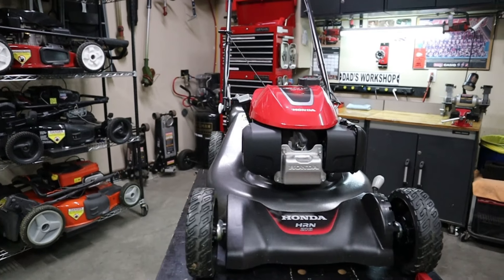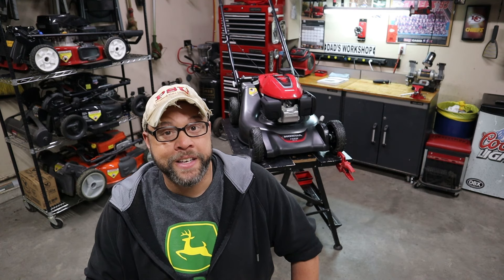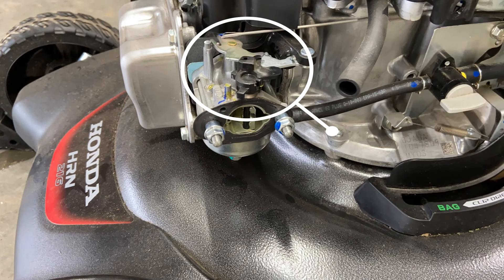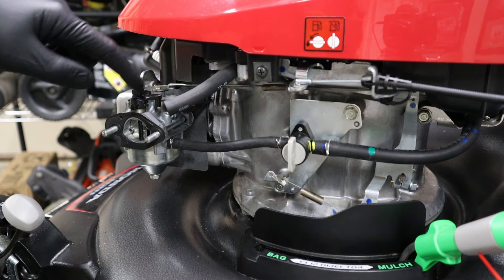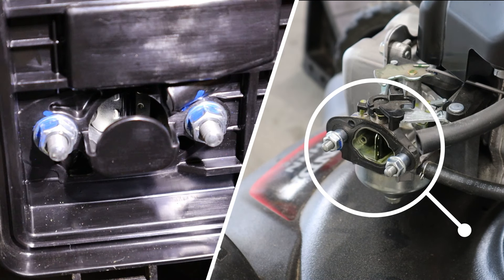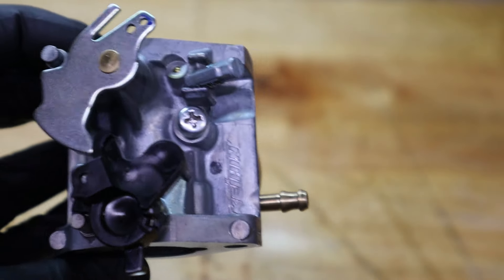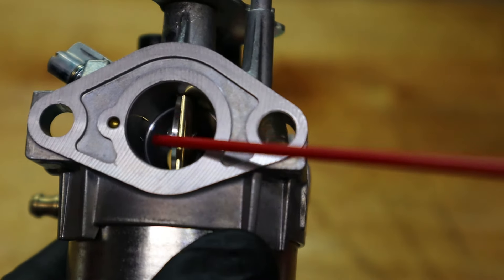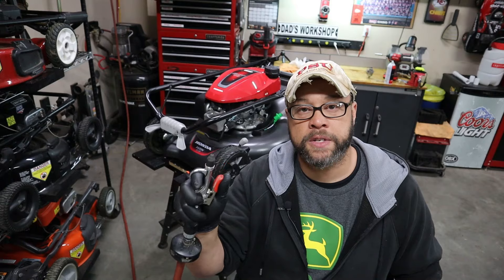New 2020 HONDA HRN216 GCV170 Surging/Rough Idle AND Auto Choke Test/Check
New Honda HRN216 surging/rough idle. Pilot jet Clogged and or cleaning carburetor model# HRN216VKA engine GCV170

Link for "How to remove and install Carburetor" GCV160 and GCV170